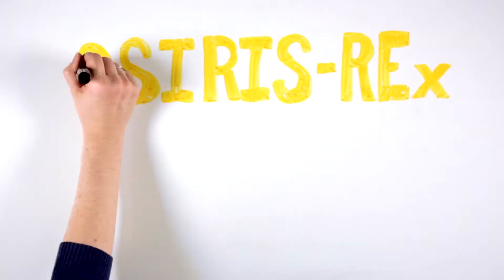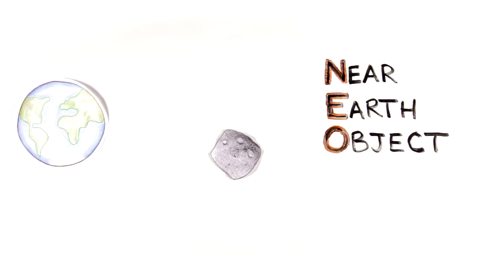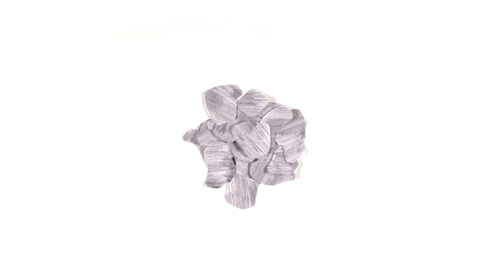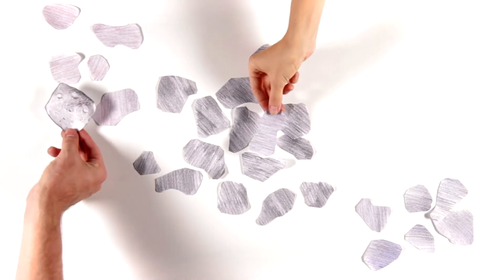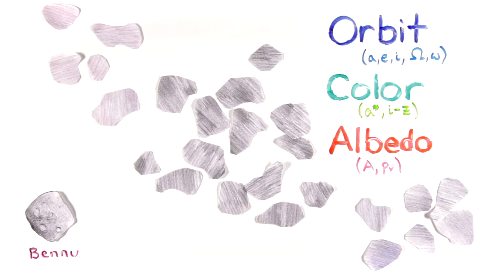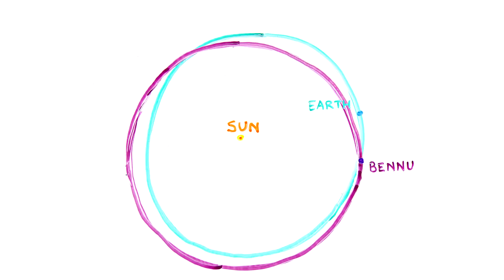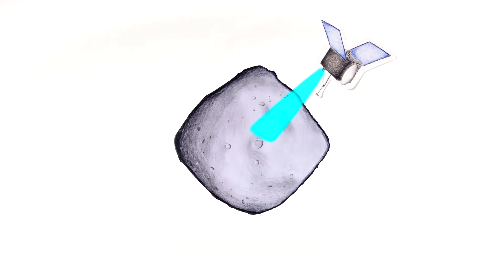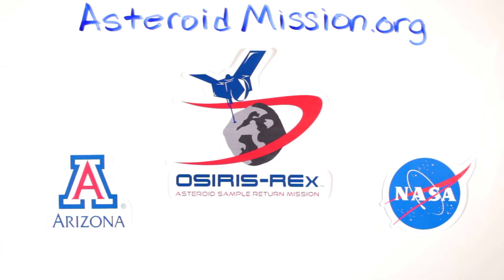Where did Bennu come from?